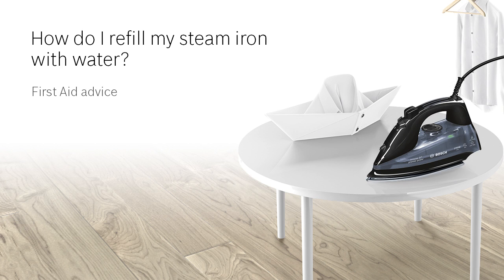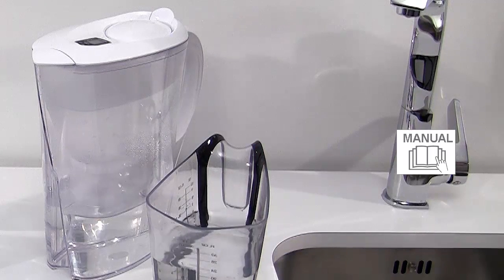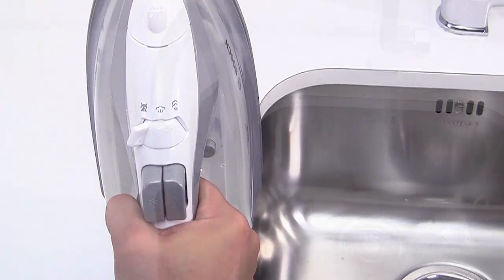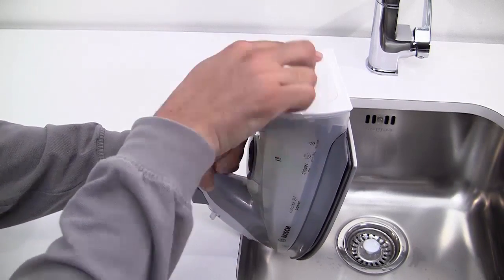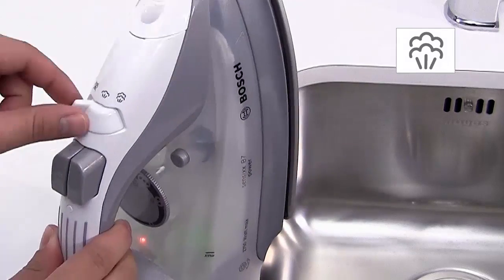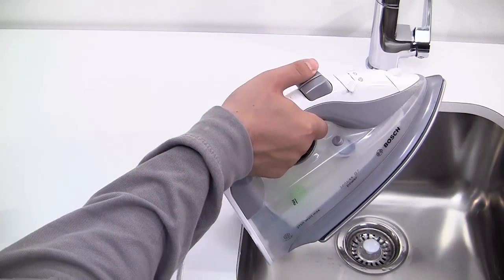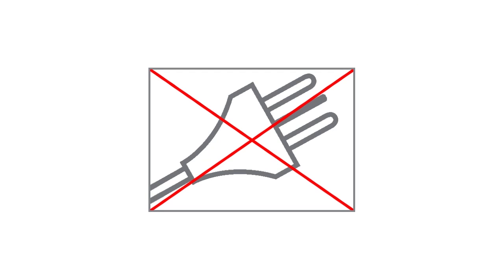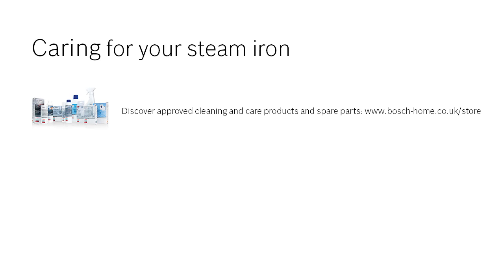How do I refill my steam iron with water?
This video demonstrates how to fill your steam iron with water.

Visit our online store to find out more about our tested and approved Cleaning and Care products.